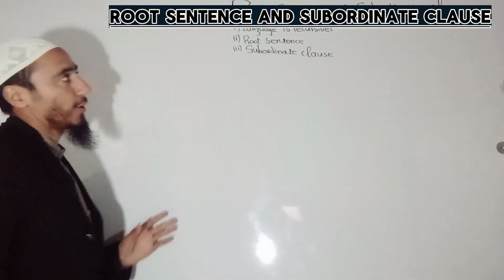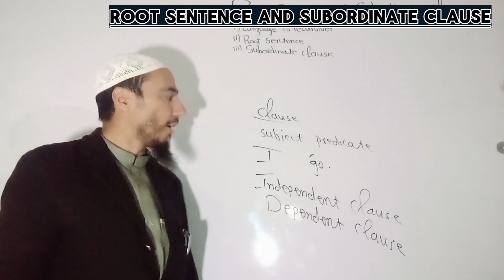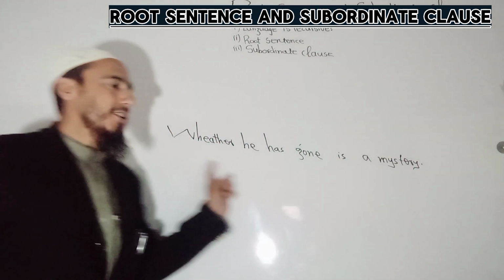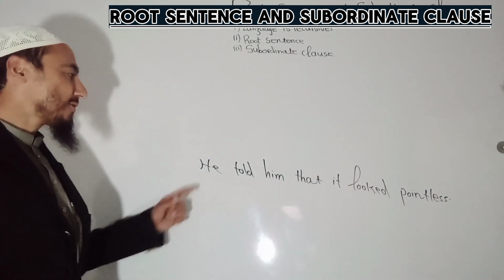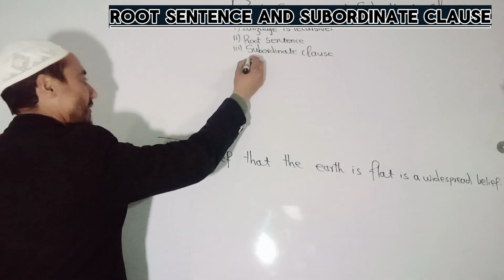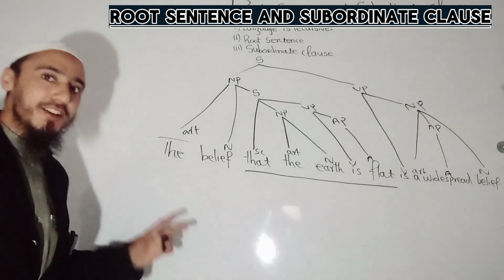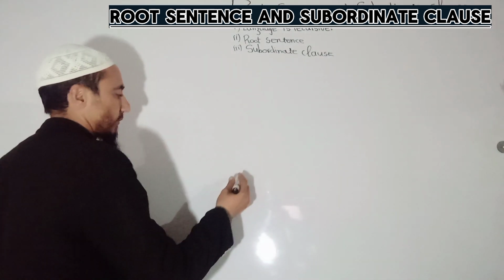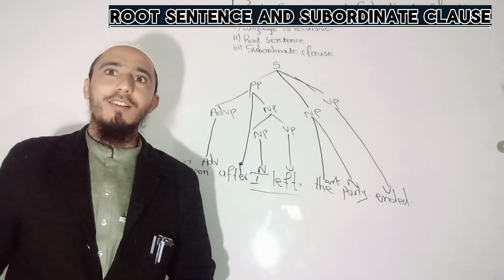Subordinate clause appears under S, VP, NP, AP, and PP|by Muhammad Alamgir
Subordinate _clause _appears _under _S, _VP,_ NP, _AP, _and _PP